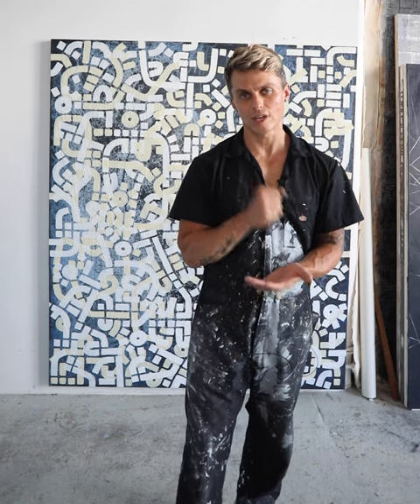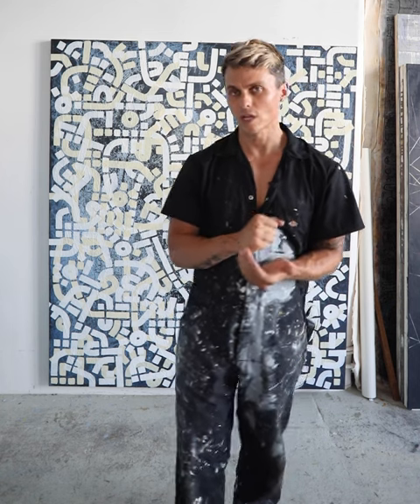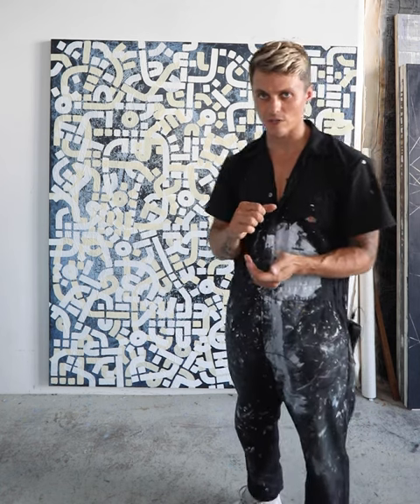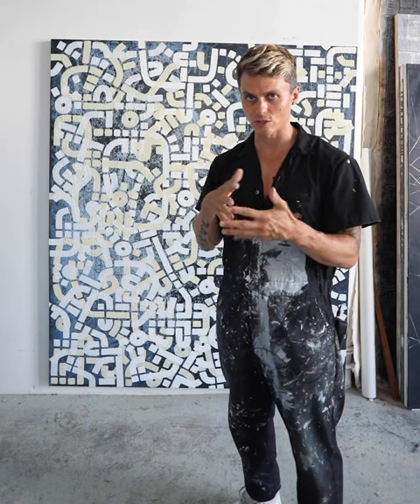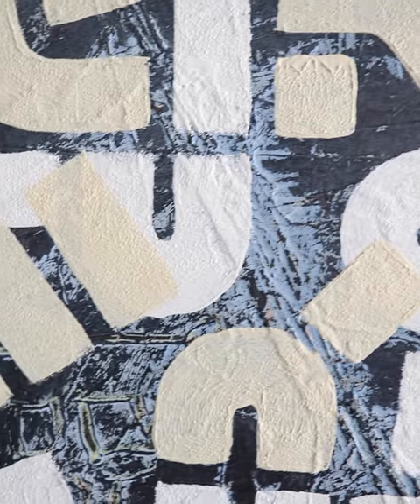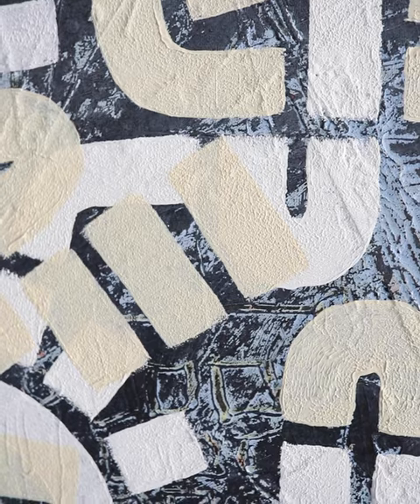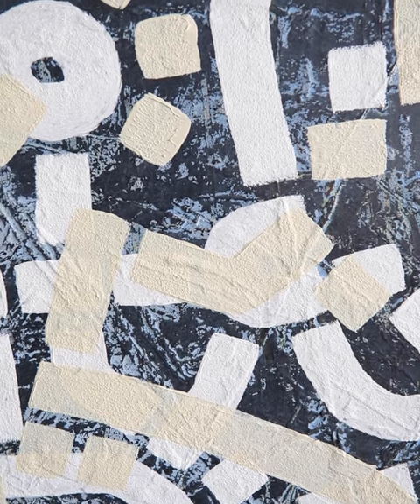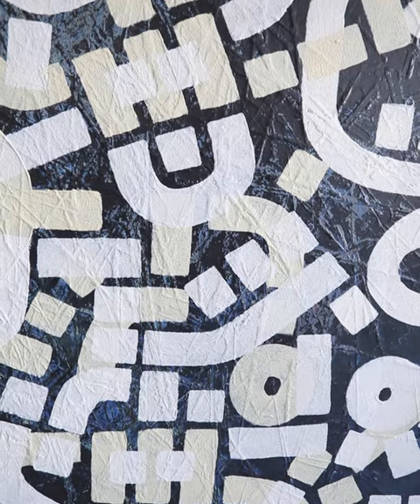Fig. XXXVIII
Artist, Paul Michael Graves, describes Fig. XXXVIII., the newest work in his Technobabble series.